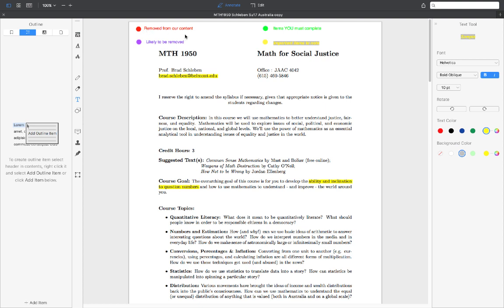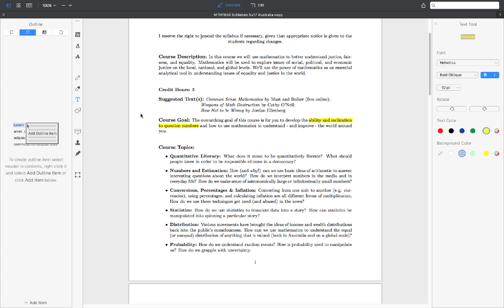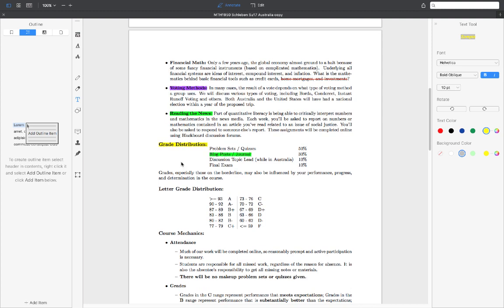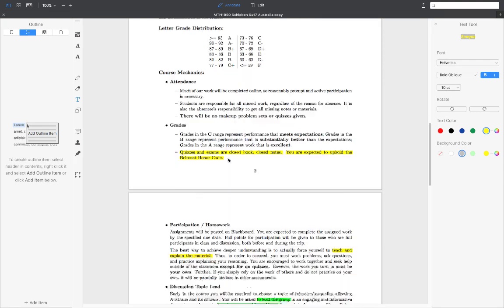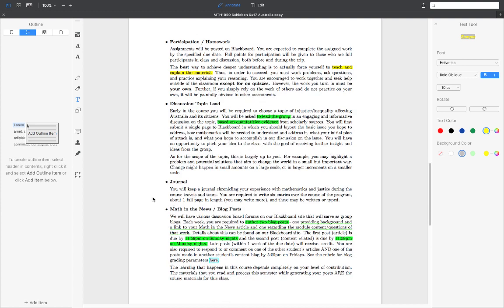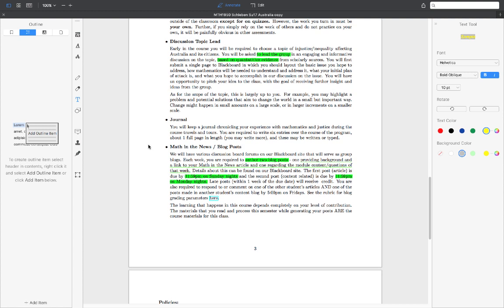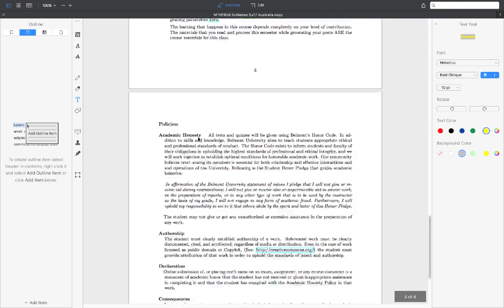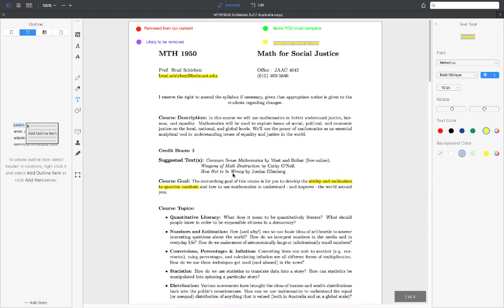Syllabus Walkthrough - Tegrity Test